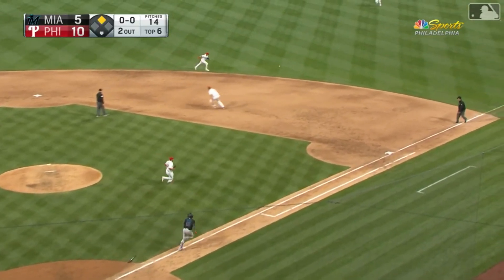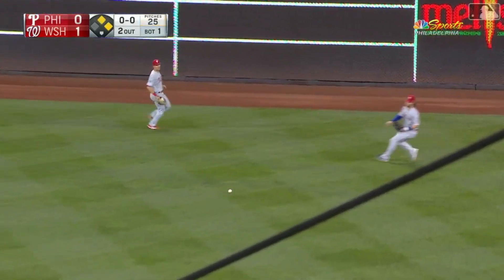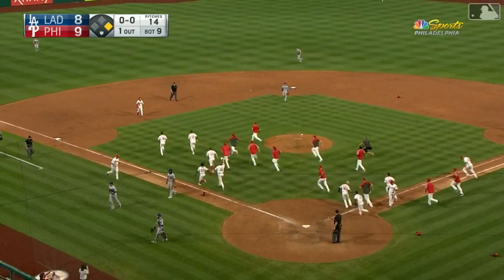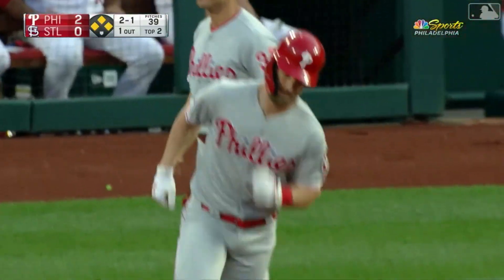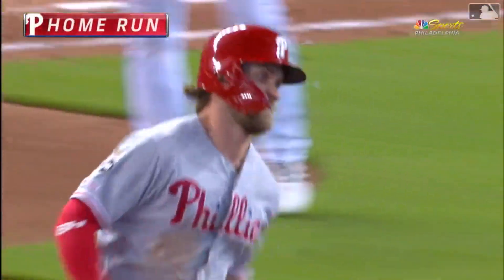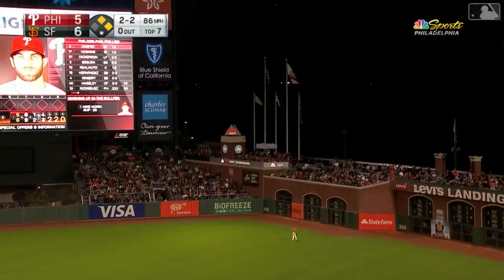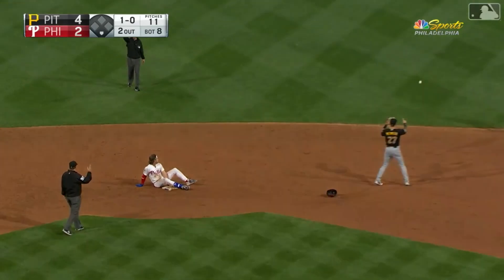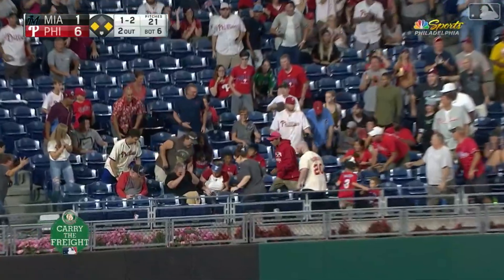Bryce Harper 2019 Highlights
Defensive Highlights - 0:00 to 1:17
Offensive Highlights - 1:18 to 2:13
Home Runs - 2:14 to 7:45

MLB owns the videos used in this video.

| 157 G | 682 PA | 149 Hits | 36 2B | 35 HR | 114 RBI | 99 BB | 178 SO |